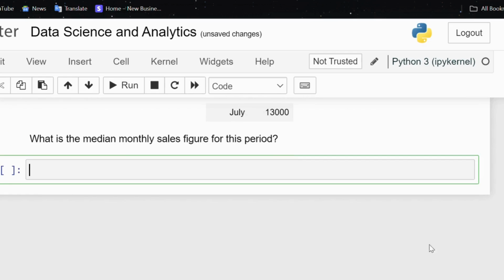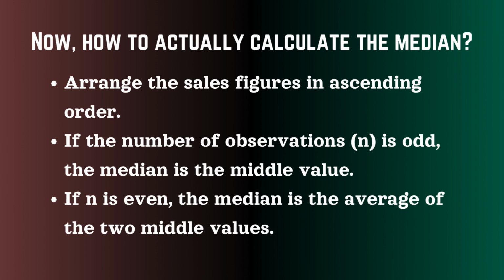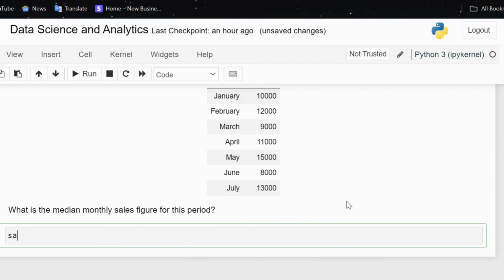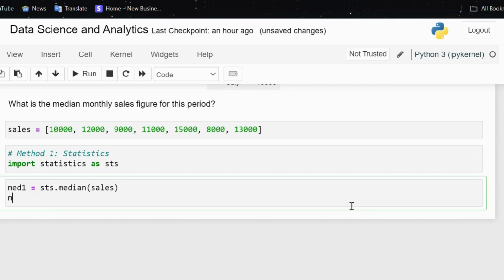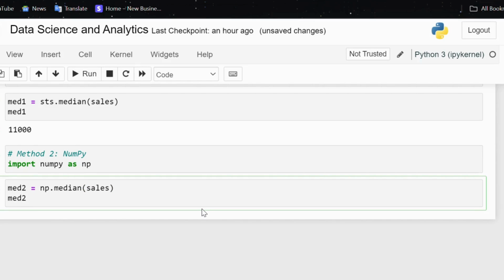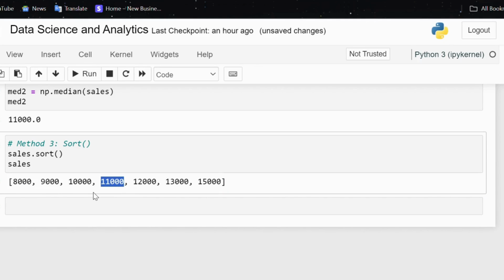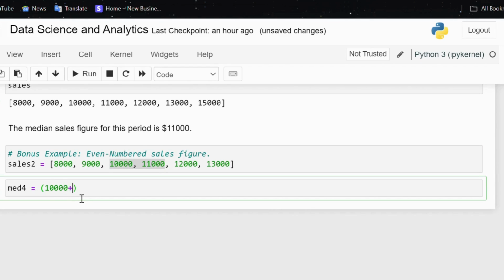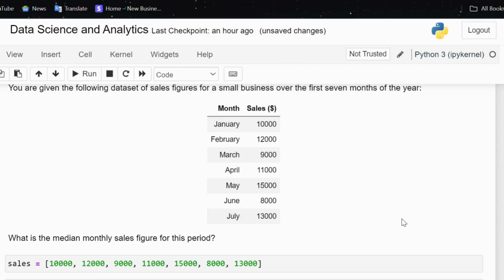Solving Median Sales Problem - Data Analytics | Tech NS Arena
Here's another practical problem in data analysis! In this video, I have solved the median monthly sales figure for a small business using Python in different methods. Enhance your problem-solving skills in data science and analytics with this hands-on tutorial. I have used Jupyter Notebook for solving this Problem, you can use any of your favourite IDE. However, Jupyter Notebook is the best place for Data Analysis.

If you enjoy playing Quiz, here are the Python and Excel Playlists for you:

How to find median sales in data analysis?
Python tutorial for calculating median sales figure
Data science problem solving: median sales calculation
Business math: median monthly sales calculation
Step-by-step guide to median sales figure calculation
How to find Median in different methods?
Median sales figure
Business math problem solving
Median calculation
Problem-solving in data analytics
Business statistics
Sales figures analysis
business ideas
business analytics
business analyst questions
business analyst questions and answers
data science
data analytics
data science and analytics
data science problem solving
data science problems and solutions
data science average question
data science problem statement
real-life data science problems
real world data science problems
foundation of data science problems
data analytics problem solving
data analytics problem statement
data analytics problem
data analysis problems and solutions
data analysis problems
data analysis problem solving
data analysis probability and statistics
data analysis problem solving questions
Median function in Python
Business Mathematics and Statistics
What math is used in business math?
How to learn business mathematics?
Business Math Problems and Solutions
Business Math Problem Solving Examples